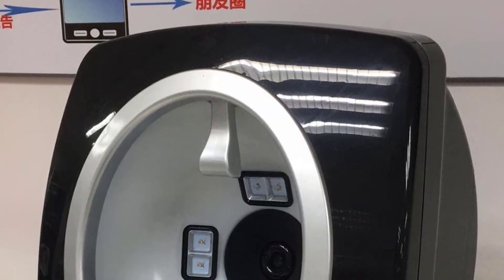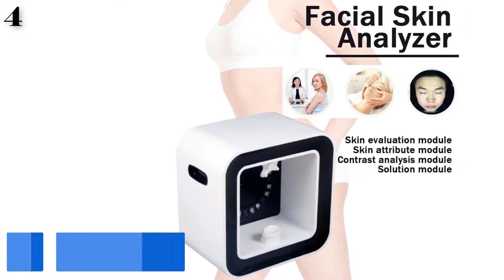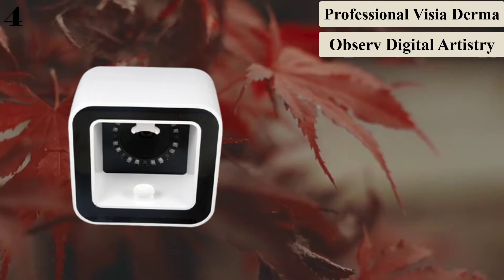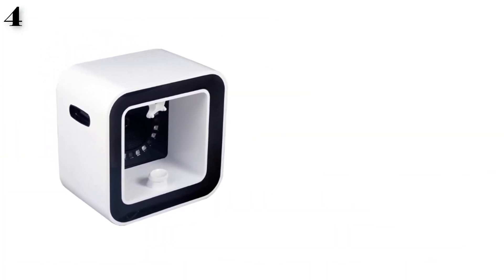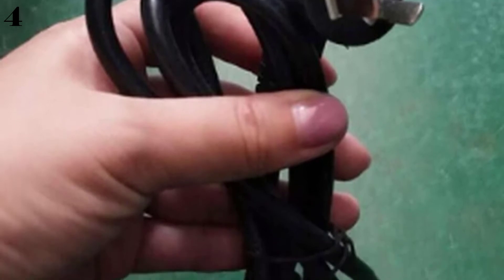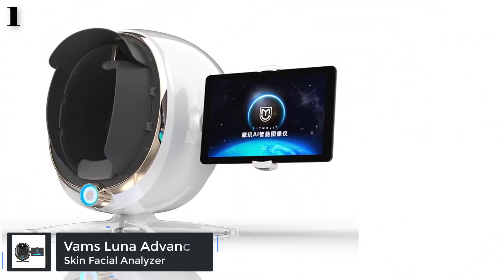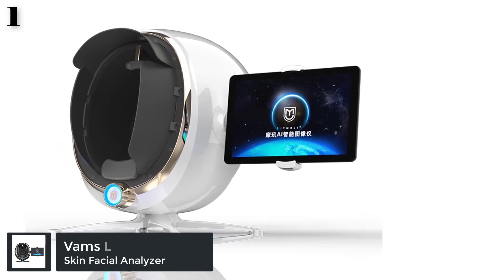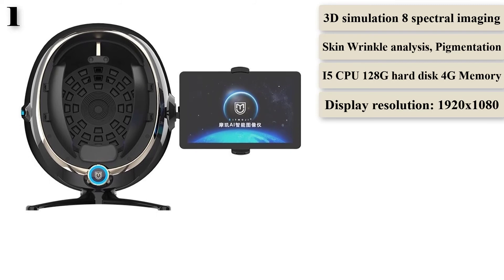Top 5 Best 3D Digital Facial Skin Analysis Machine in 2021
2021 Top Rated and Reviewed Best facial skin scanner analyzer.
References to the goods:
1)► Vams Luna Advanced Skin Analyzer Artificial Intelligence Image Instrument
2)► Beir New Smart Skin Scanner Analyzer/Magic Mirror Facial Analysis
3)► Adg Protable Skin Analyser Machine And Magnetic Analysis
4)► Beir Digital Artistry Magic Mirror Face Skin Analyzer
5)► kesimadi High Performance Magic Mirror Skin Facial Analyzer
Application of skin analyzer:
1. Skin Irregularities: Skin irregularities that appear on the surface of the skin – freckles, visible sun damage, capillaries or vascular irritation.
2. Wrinkles: A result of the aging process and are most common around the eyes and mouth. Use Age Defense line and Fabulous Eye Cream to support collagen and elastin production.
3. Texture: High and low points of the skin. blue points show skin indentations; the yellow areas are raised points.
4. Pores: Small openings dispersed throughout the skin. Use Gel Cleansers and Peels to minimize appearance.
5. UV Spots: Sun damage and spots on the surface and in the deep layers of the skin.
6. Skin Discolorations: Skin discolorations including shadowing under the eyes, moles, hyper pigmentation and overall tone.
7. Vascular Areas: Redness caused by broken capillaries, inflammation, or the aftermath of breakouts.
8. P-Bacteria and Oil: Porphyries (natural bacteria on the skin) that can become impacted in the pores and can cause breakouts. Use Clear Skin Cleanser and Clear Skin Clarifying Pads to minimize P-Bacteria and combat breakouts.